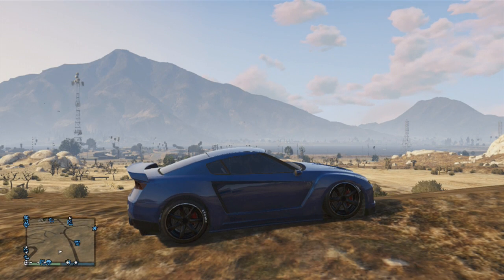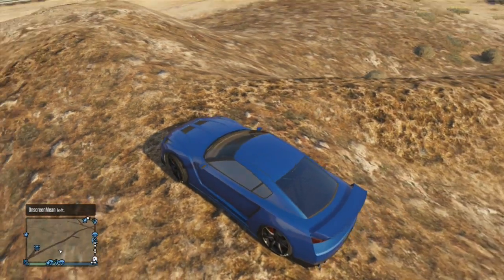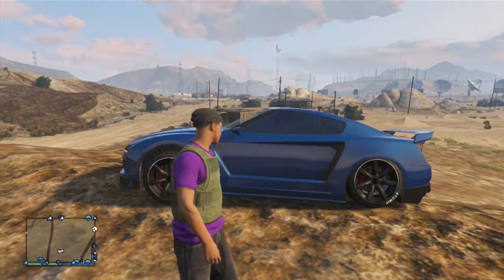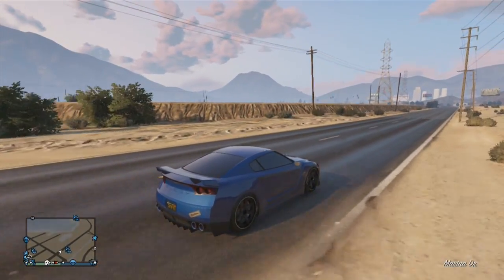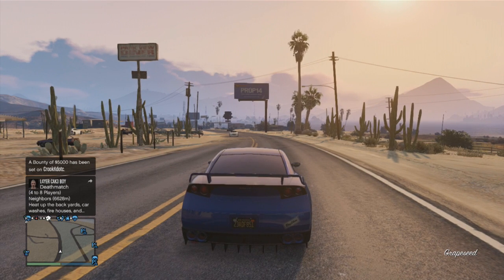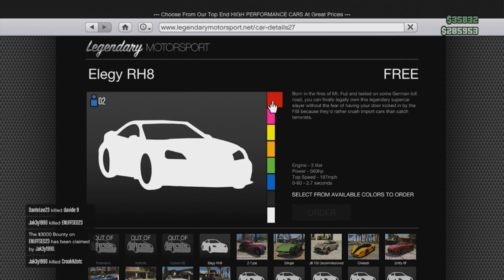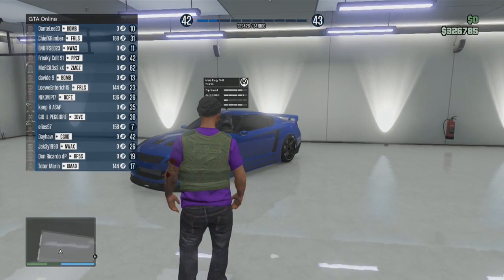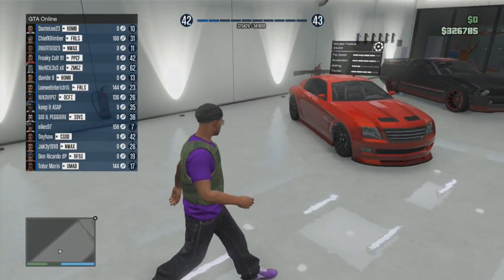GTA V Online - How To Get a FREE & FAST Sports Car! Elergy RH8 (Nissan GTR)